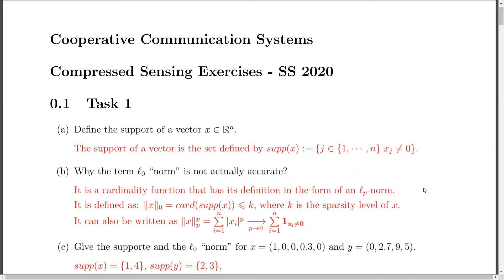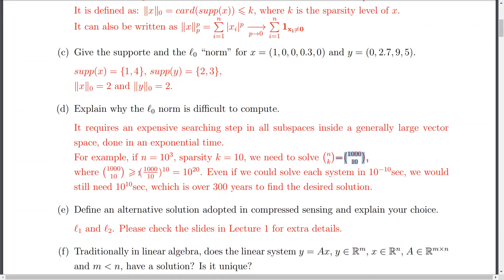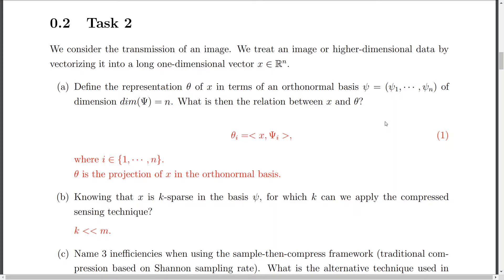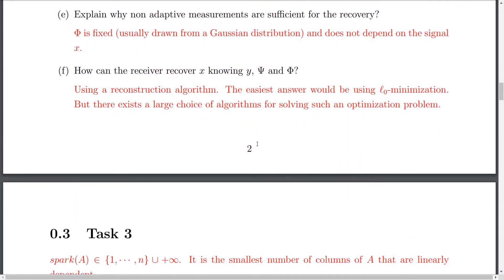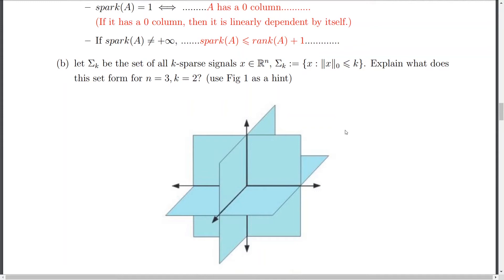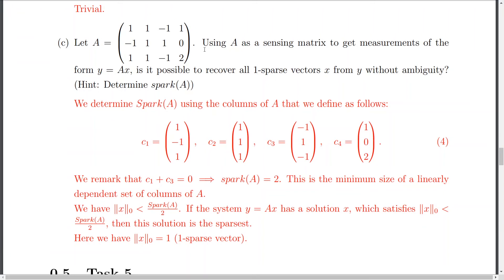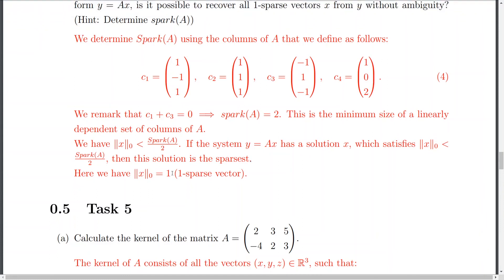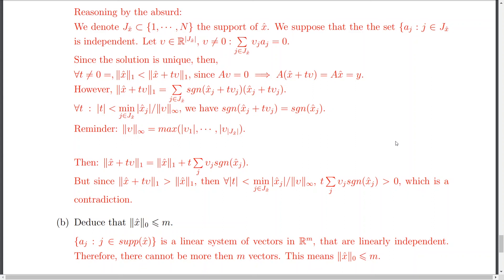E07 - 01 - CoCoSys - Compressed Sensing